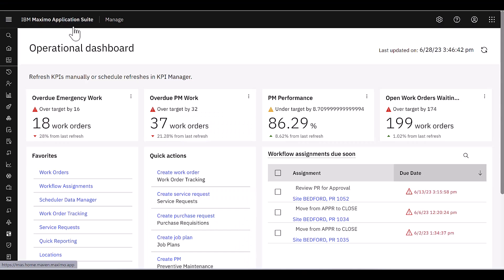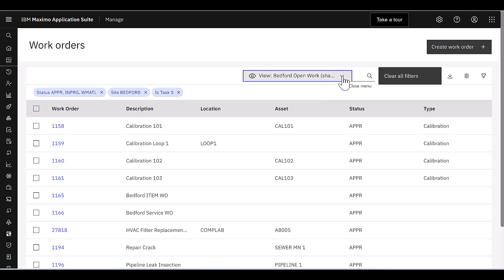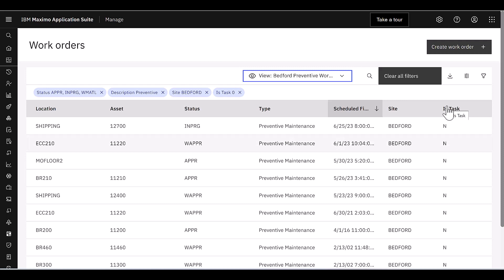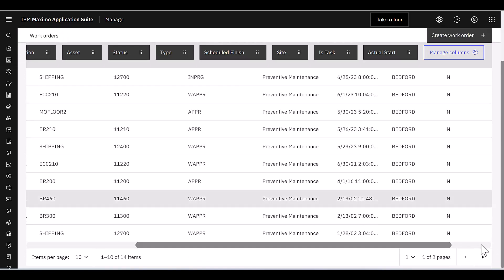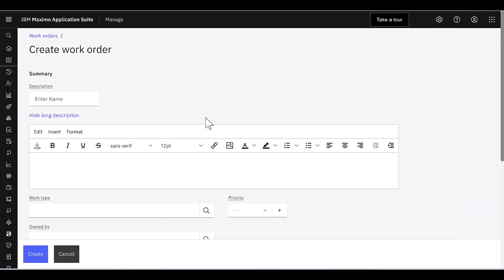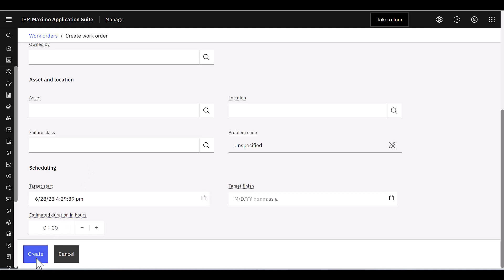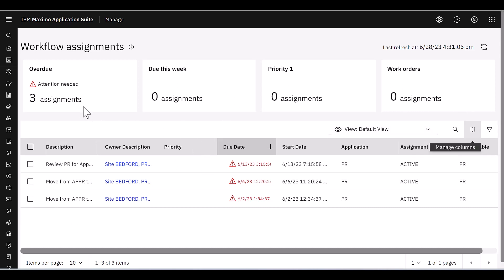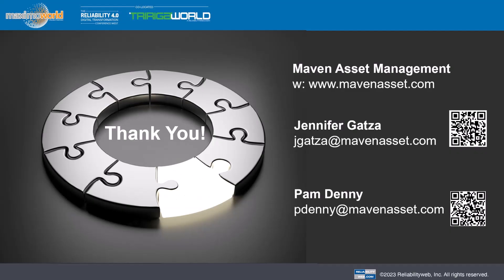MAS Upgrade Workshop: Maximo New Role Based Apps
Explore the new features of two new Role Based Applications - Work Orders and Workflow Assignments - introduced in Maximo Application Suite (MAS 8.9). New features include Views, and the ability to dynamically create new views using drag and drop features.